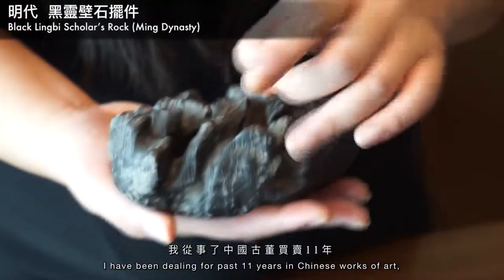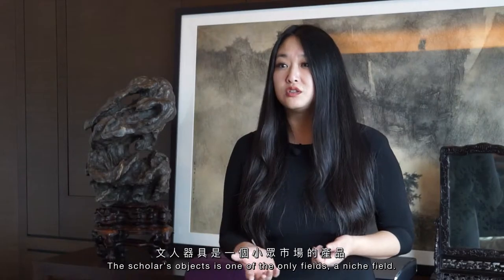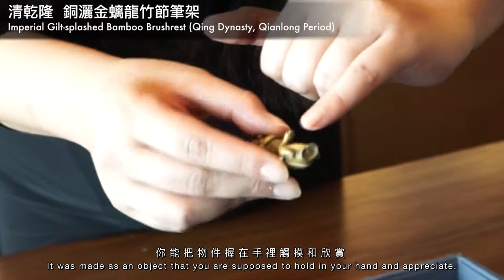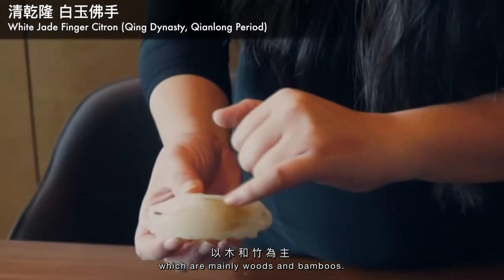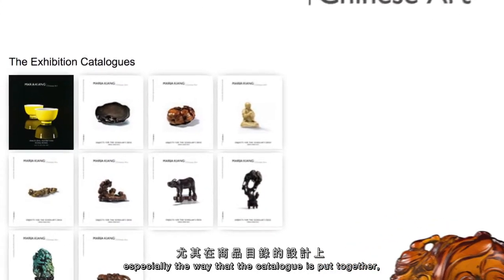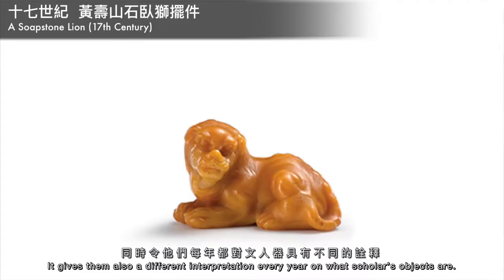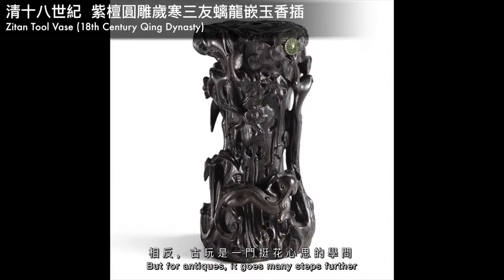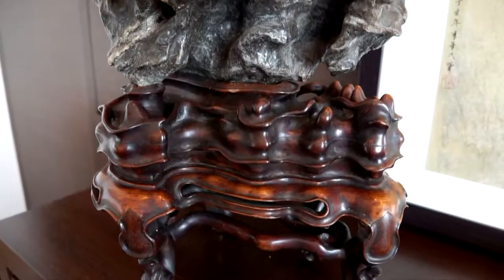【 HK ARTION REPORT 】 古玩界的後起之秀：Maria Kiang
【 HK ARTION REPORT 】
古玩界的後起之秀：江苑儀
The Rising Star of Chinese Antiques: Maria Kiang

江苑儀，古董藝術商人，專營文房器具。她自小在美國讀書，經常接觸到西方藝術、文化及歷史。回到家中，她從祖父母身上認識中國文化與歷史，並對此愈來愈感興趣。於是，她前往倫敦大學亞非學院進修中國及印度藝術，並完成了中國藝術及考古學的碩士課程。2006年，她創立了 Maria Kiang Chinese Art，經過11年的浸淫，加上穩固的學術基礎，建立了一定客戶群。在過往十年，她參加了國際知名的展覽會，例如香港的典亞藝博和 TEFAF紐約秋季博覽會，更與世界各地的收藏家和博物館合作。每年她都會親自編寫一本圖集，目的是讓買家能夠更集中選購貨品，並拓闊他們對文房器具的認識。

Maria Kiang is a Chinese antique dealer specializing in scholar’s objects. Educated in the USA at a young age, she gained frequent exposure to Western art, history and culture. At home, she often heard about Chinese culture and history from her grandparents. The more she learned about Chinese culture, the more she was interested in it. Thus, she decided to study Chinese and Indian art in SOAS University of London, completing a Master’s degree in Chinese art and archaeology. In 2006, Kiang established Maria Kiang Chinese Art. With a solid academic foundation in Chinese art and history, as well as 11 years of experience in Chinese art dealing, she has built a considerable customer base. In the past decade, she has participated in leading international fairs, such as Fine Art Asia in Hong Kong and TEFAF New York. She has also worked with various collectors and museums around the world. Every year, she compiles her own catalogue into a thoughtfully curated collection, helping customers to focus on their selections, as well as to broaden their understanding of scholar’s objects.

Special thanks to Fine Art Asia